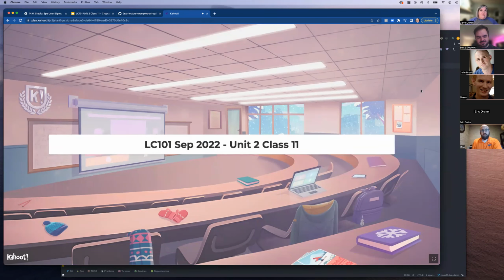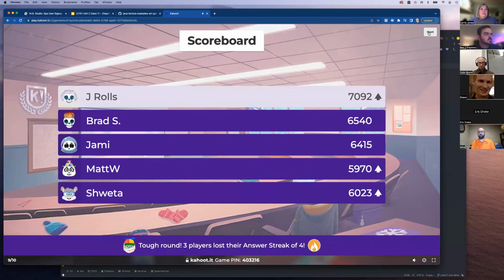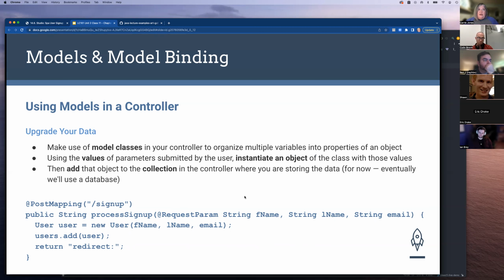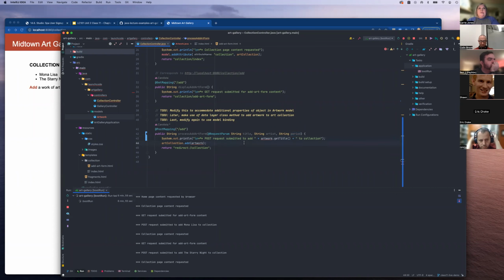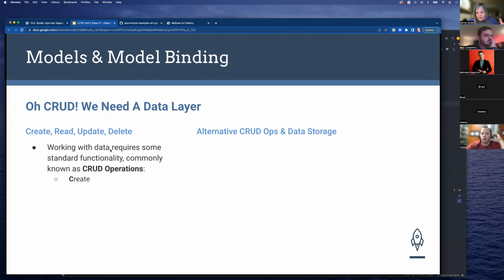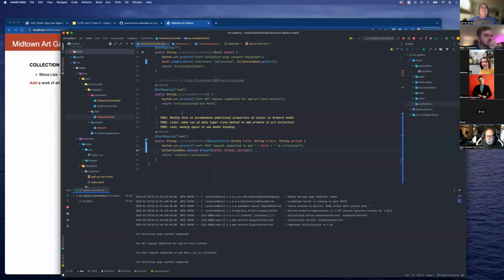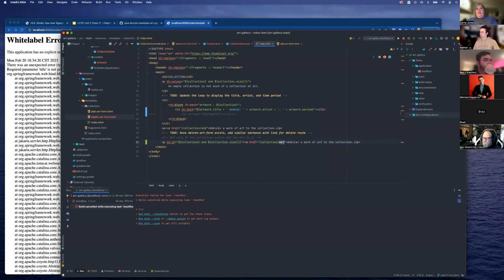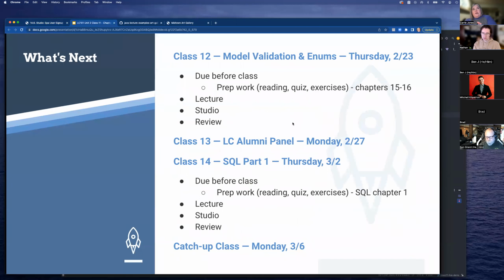LC101 Unit 2 Class 11 Lecture - Chapter 14: Models & Model Binding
Recorded 2/20/23